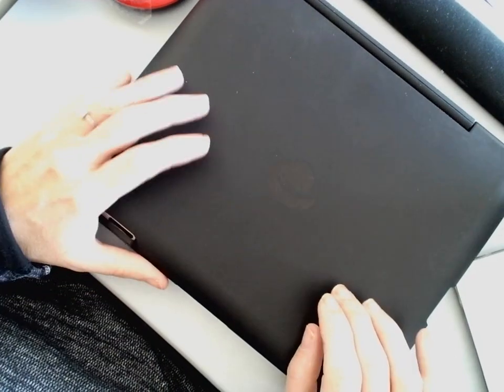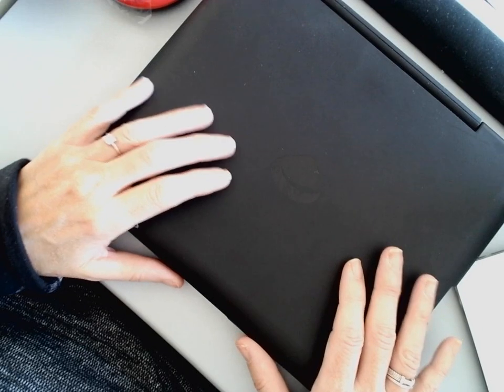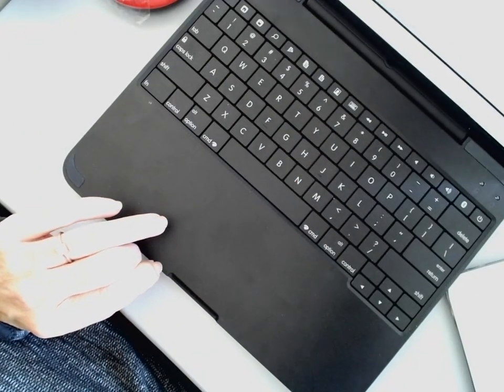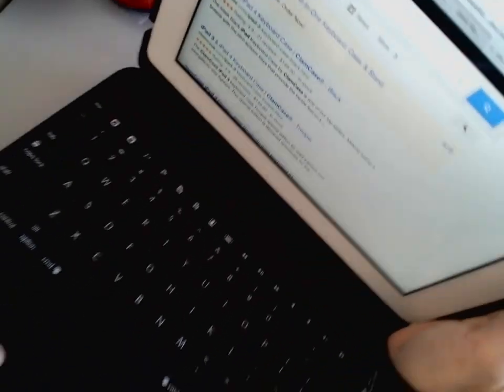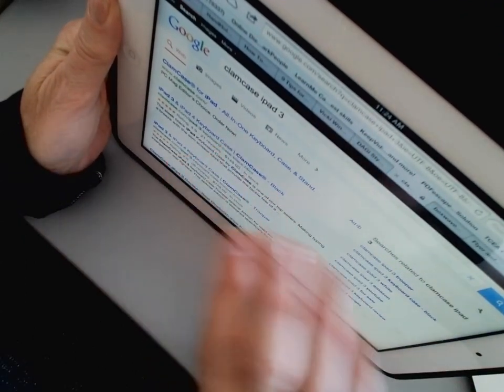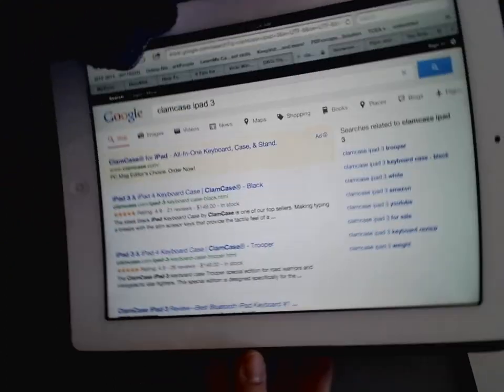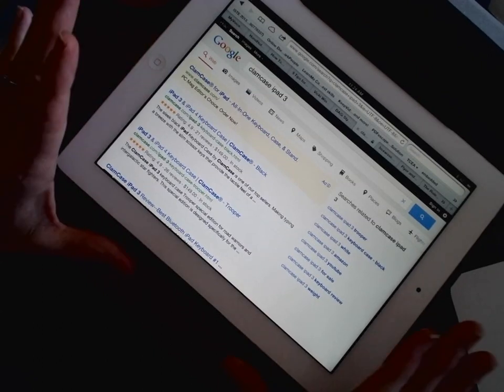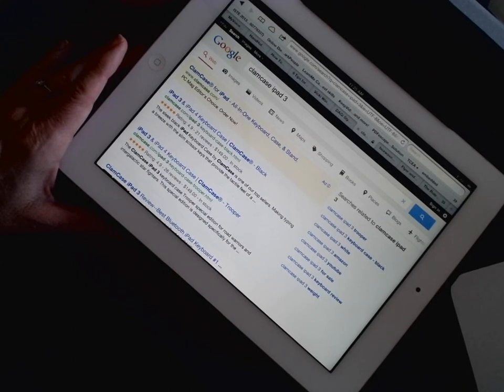Product Review:Clamcase Keyboard for iPad 3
Tech & Learning blogger Vicki Windman reviews and demonstrates the features of the Clamcase keyboard.